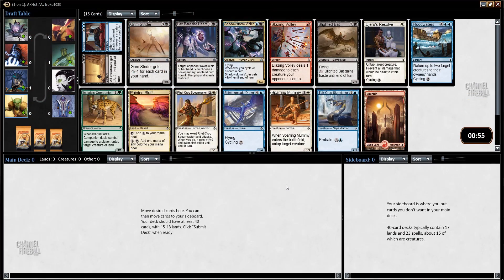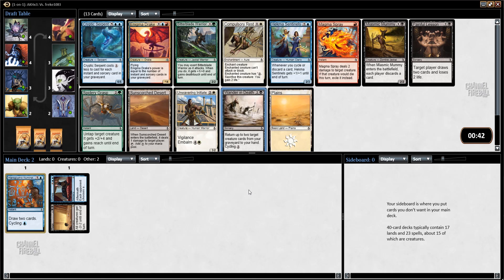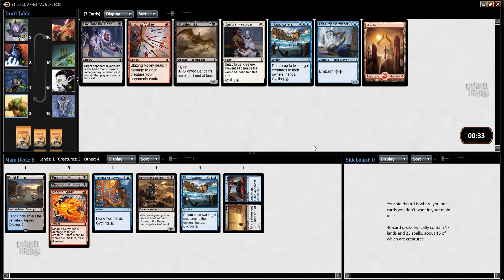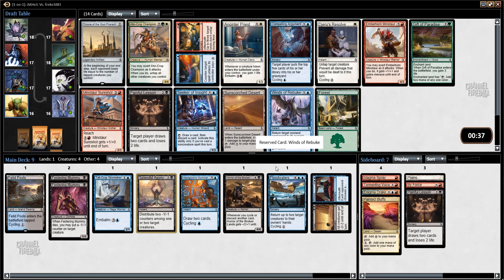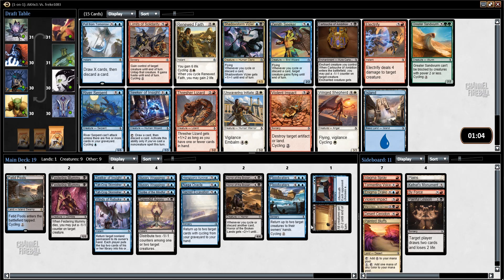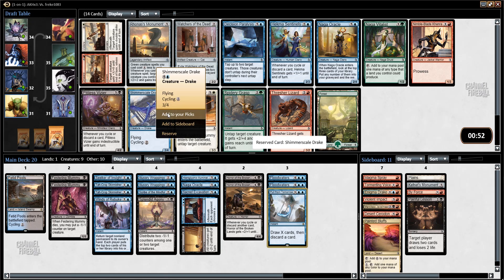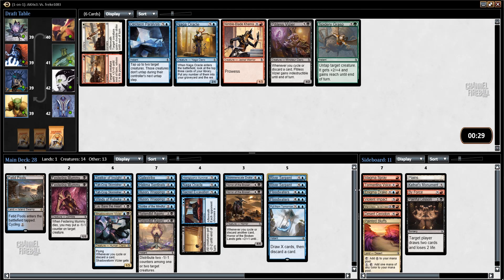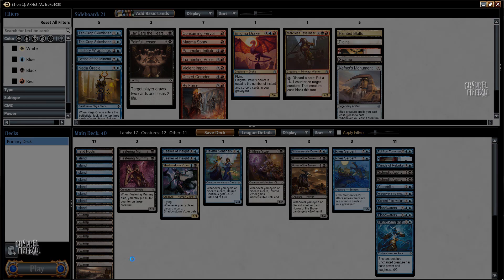Channel Reid - Amonkhet Draft #4 (Drafting)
Follow along with Reid Duke as he takes you through another Amonkhet Draft breaking down each pick and every match!